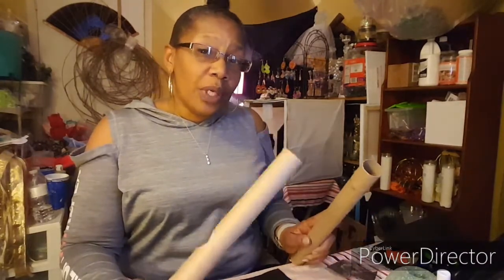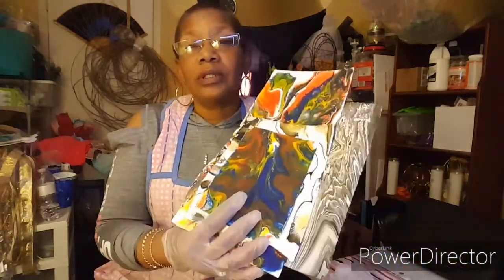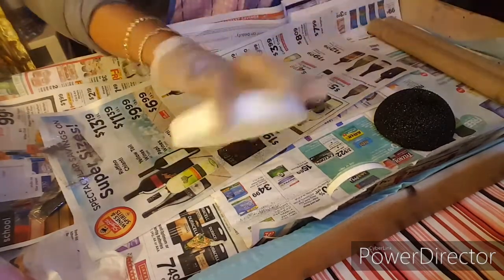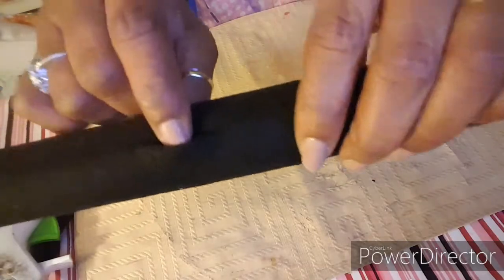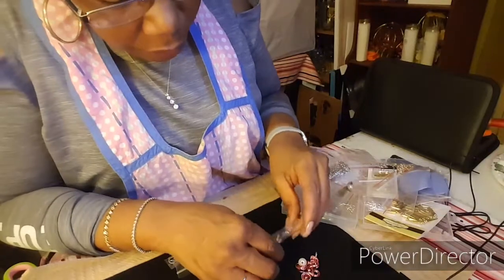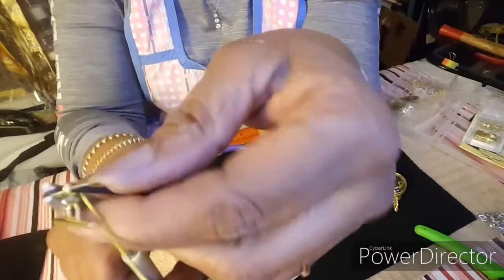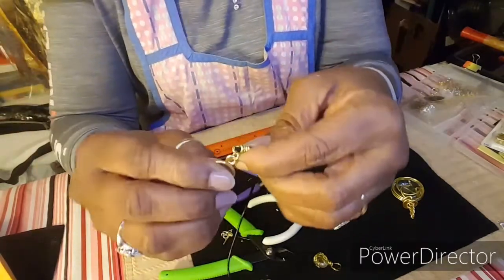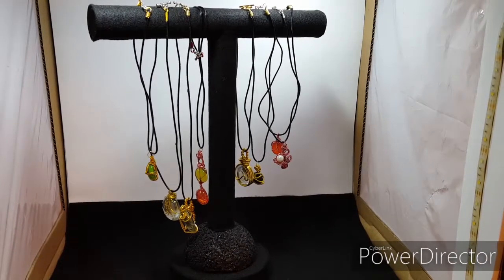DIY Jewelry display Stand T-cross Style and handmade pendants with leather necklace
If you guys like the content of this video please hit that like button subscribe share and comment below also hit that notification Bell so that each time I upload a new video you will know.